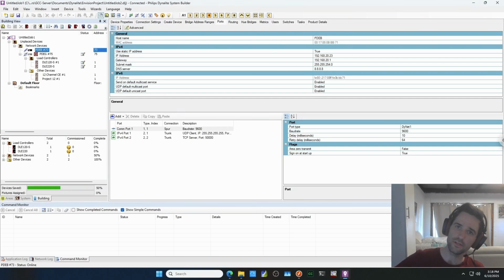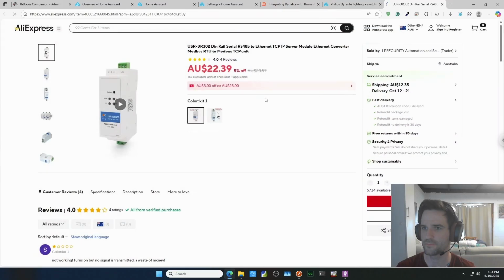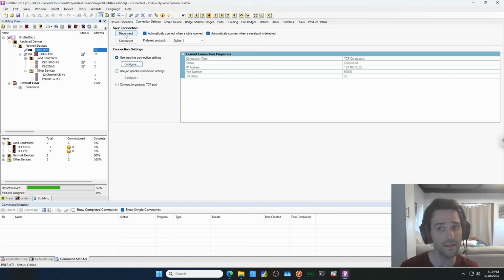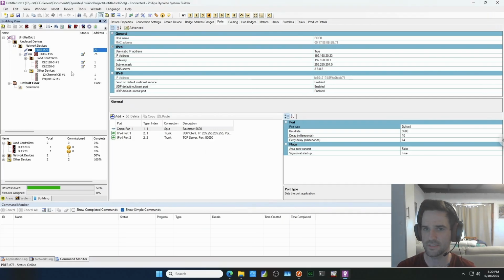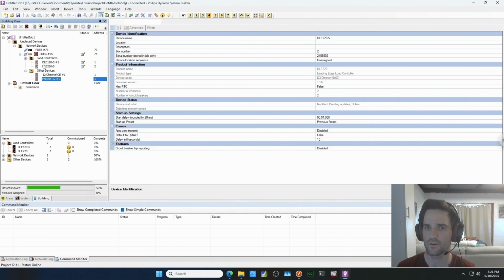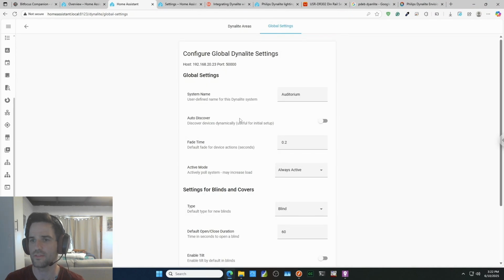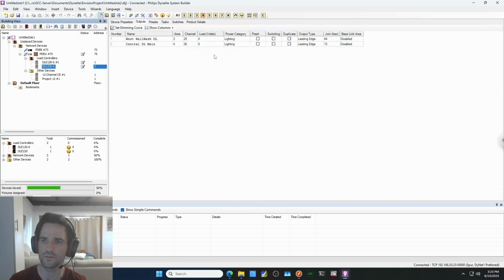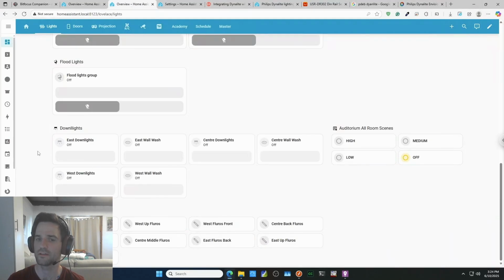Easy Dynalite Integration with Home Assistant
Learn to integrate Philips Dynalite into Home Assistant for easy and reliable control. Various options are available for your Ethernet gateway. PDEG, PDEB or 3rd party cheaper options. All discussed in the video.